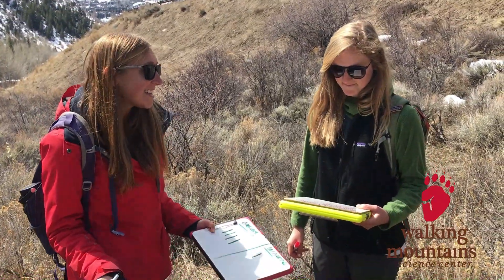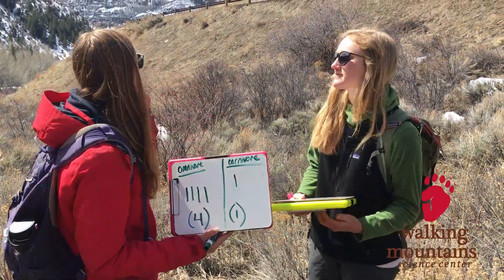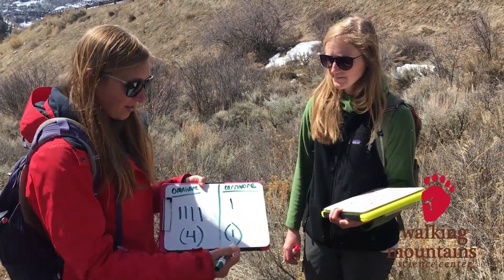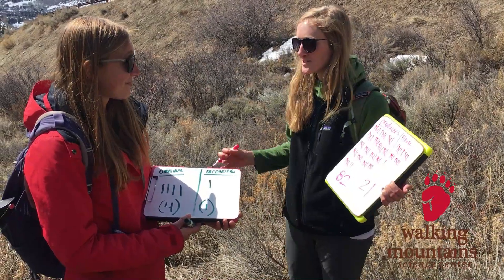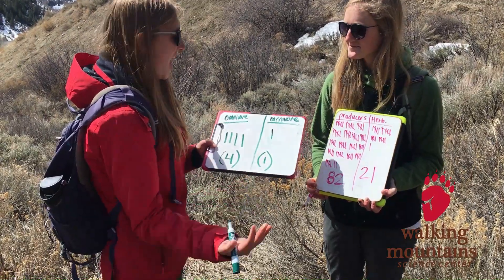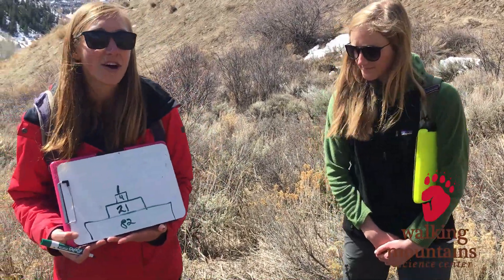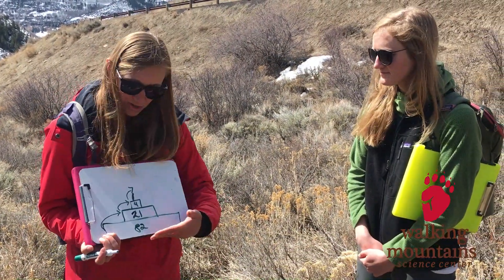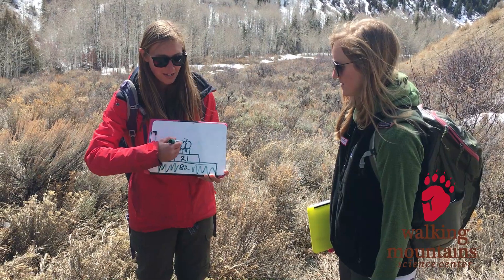Studying Energy Transfer Through Exploration (Fifth Grade Virtual Field Trip)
Studying Energy Transfer Through Exploration - Join our educator for an exploration of producers and consumers.  How can we use the natural environment around us to better understand how energy transfers through different levels of consumers?